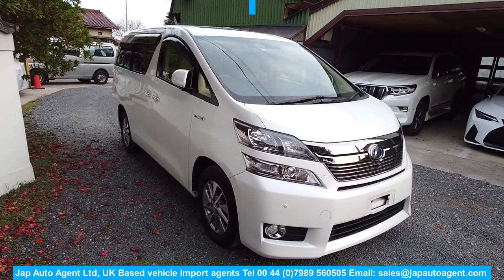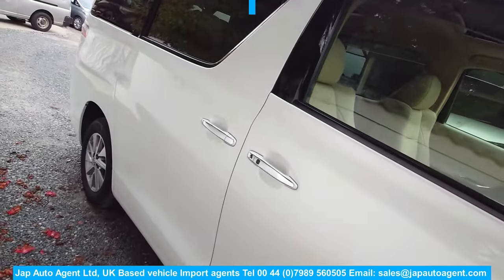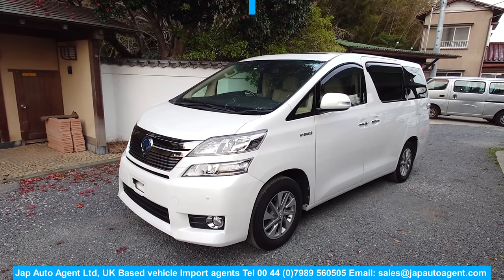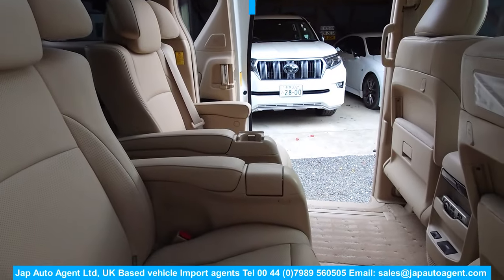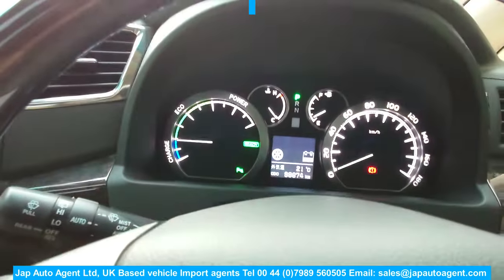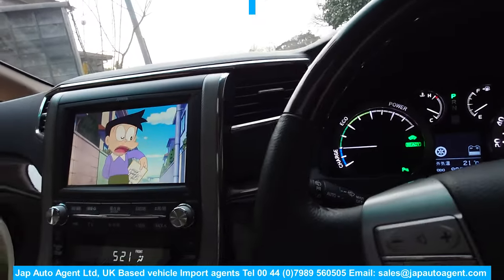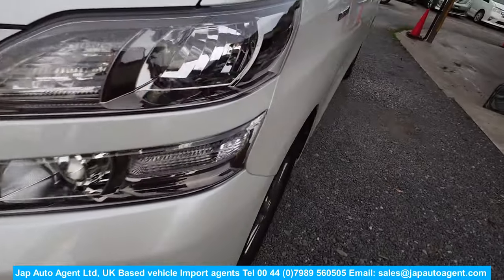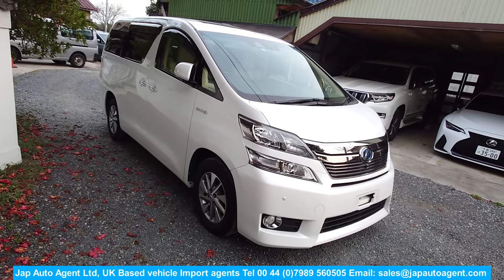£17,150: 2013 Toyota Vellfire VL 2.4i Hybrid Auto 4WD 61,000 Miles.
Guide Price £17,150: 2013 Toyota Vellfire VL 2.4i Hybrid Auto 4WD 61,000 Miles: Japanese Auction Grade 4.5 Very clean car ! (garaged). Front fog lights. HID and AFS lights. Indicator mirrors. Privacy glass. Rear spoiler. Dual remote power slide doors and remote rear gate. Twin sunroofs. Factory standard 17" Alloy wheels with good radial tires. Dealer option panoramic cameras. Factory option speed adaptive radar cruise control. Full beige leather interior with heated front seats and power assist front and centre seats. Memory position driver seat. Lane keeping assist. All round parking sensors. Rear entertainment with premium sound system. Rear remote. Smart keys (x2). 'Nanoe' air filtration. USB socket. ABS. Climate control. Front, side and curtain airbags. Auto folding mirrors. Side movement levers installed in centre seats. Traction control. Dealer original floor carpets. All maker recalls completed. Diagnostics reports of the hybrid system and battery supplied. 61.000 miles (98.000 kilometres) Pearl White.
To learn more contact Paul at on UK Mob 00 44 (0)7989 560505 or go to the We are a UK Based Japanese car import agents. working for a Fixed Commission. We provide and opportunity to Cherry Pick and Buy superb vehicle direct from Japan at Export -Trade - Prices ! for personal import into your own country. You WILL make large savings on Retails Prices for a Like for Like vehicle !, Check us out we have a superb track record supplying thousands of vehicle for customer for the past 20 years.  Thank you for viewing the video. Speak to you soon. Paul.